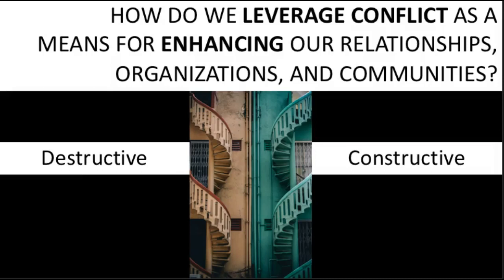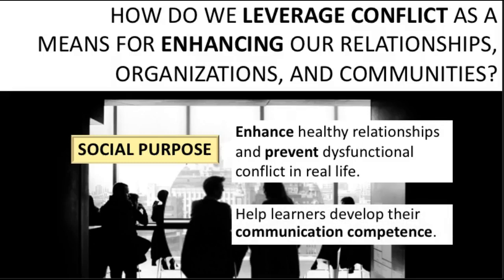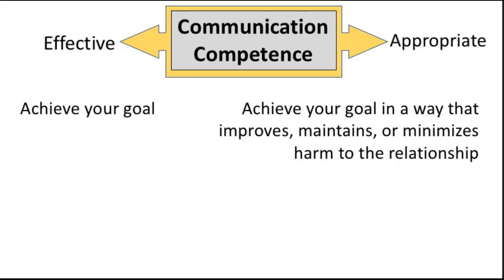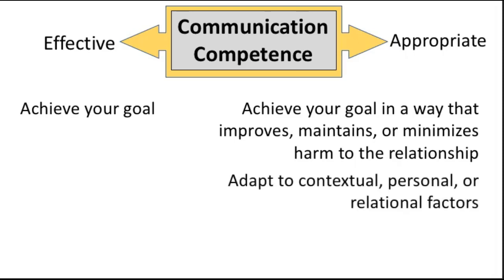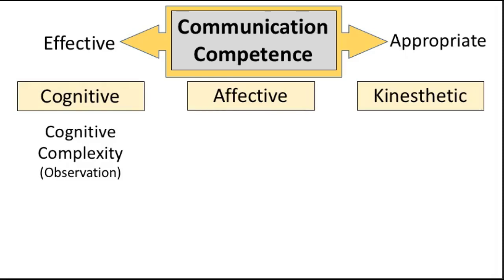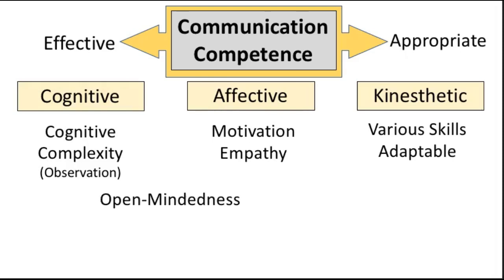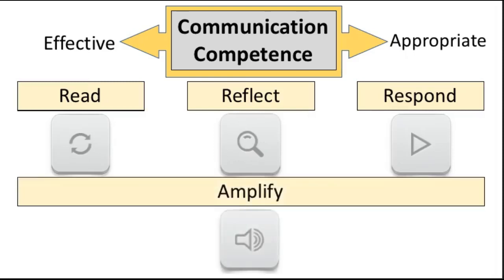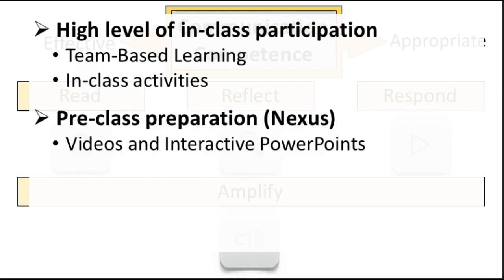Week 1: Course Introduction: General Introduction